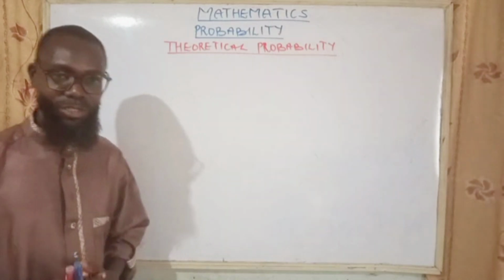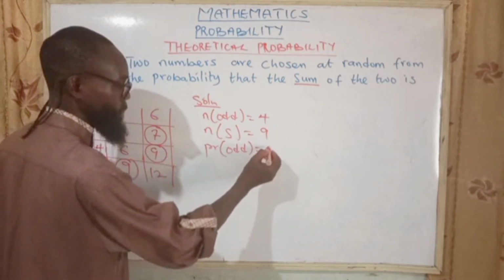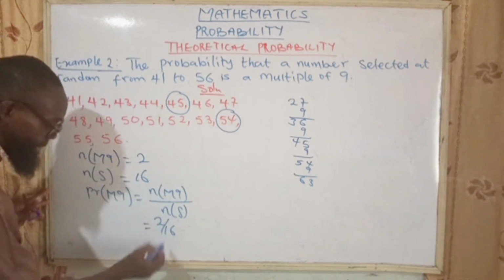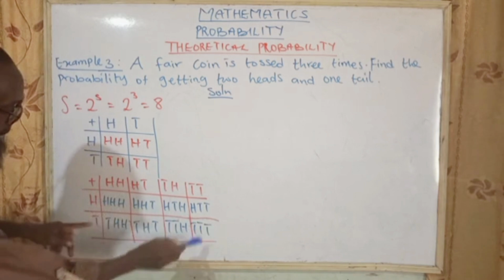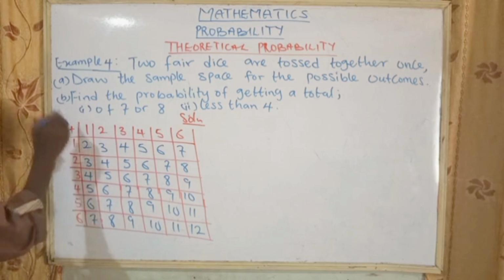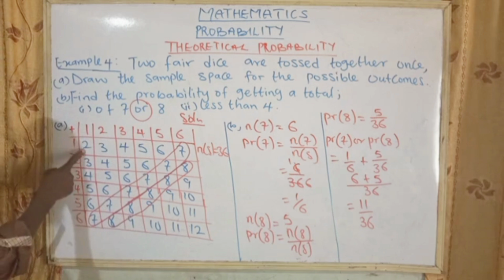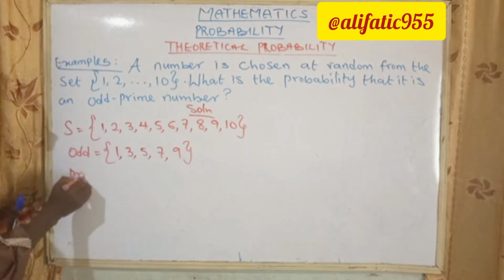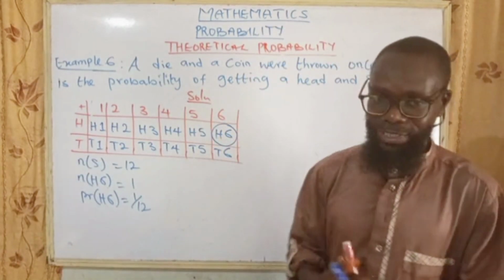Master Probability for WAEC and JAMB |Solve Questions |Lesson one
🎓 Ace Your WAEC & JAMB Exams with Confidence!

In this video, we break down Probability — one of the most important topics in WAEC and JAMB mathematics. Learn how to solve common probability questions step-by-step, using simple tricks and clear explanations.

How to solve WAEC & JAMB past questions

Smart techniques for faster calculation

JAMB 2025 students

SSCE & UTME math revision